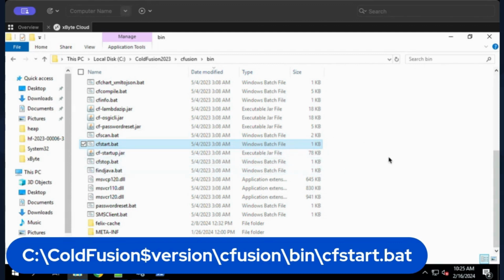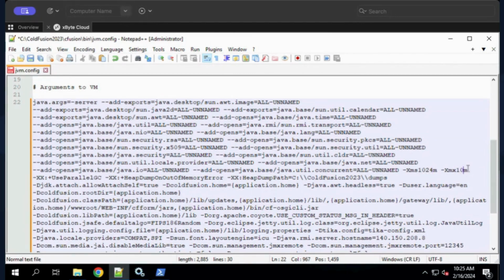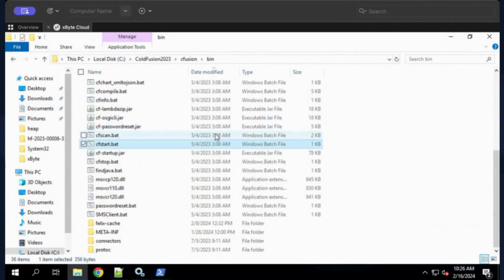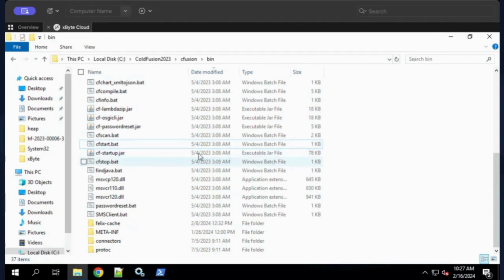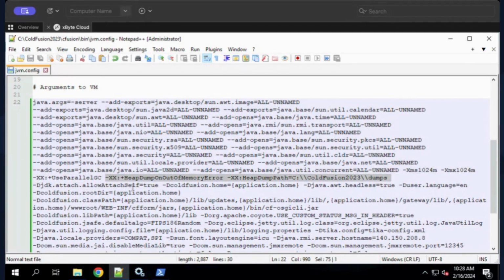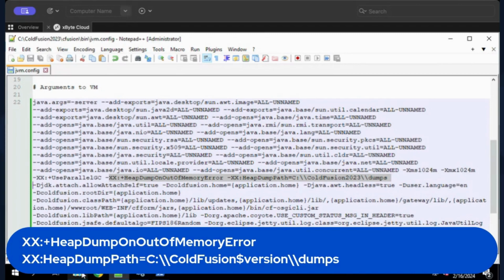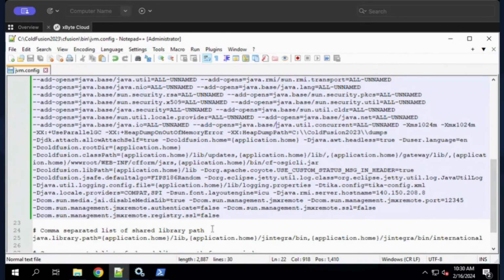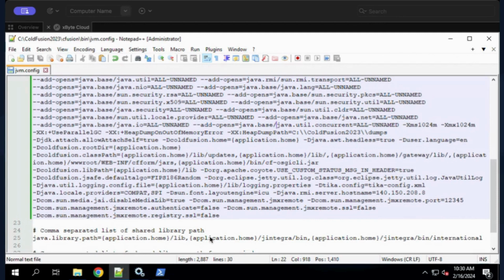ColdFusion Troubleshooting Quick Tips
Cloud Experts Unleashed - Episode 13
In this episode, xByte Cloud CTO, Dakota Clum, and xByte Cloud CMO, Ryan Brown, discuss adobe coldfusion troubleshooting quick tips.  This is the last in the series derived from Dakota's presentation at the 2023 Adobe ColdFusion Summit in Las Vegas.

Topics Discussed:
 •  Errors in jvm.config
 •  CFStart.bat Utility
 •  Special arguments in jvm.config
 •  Tomcat service is unavailable